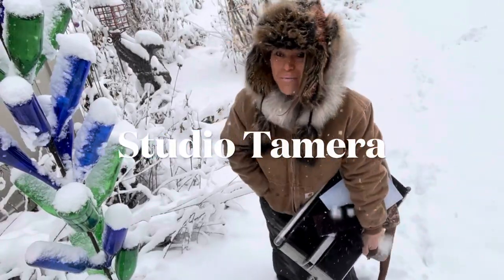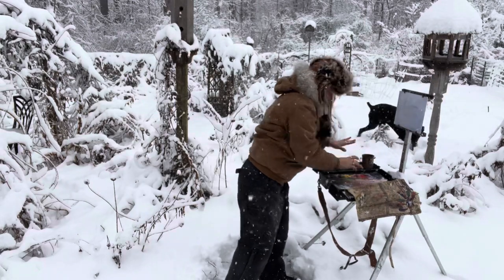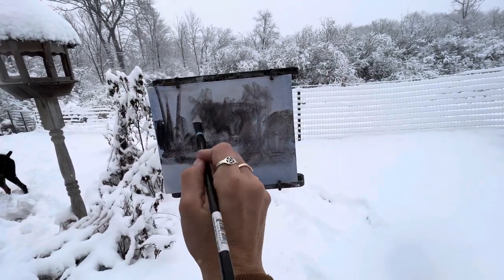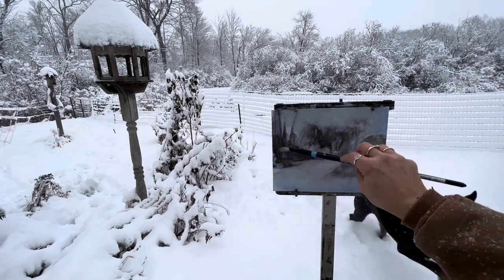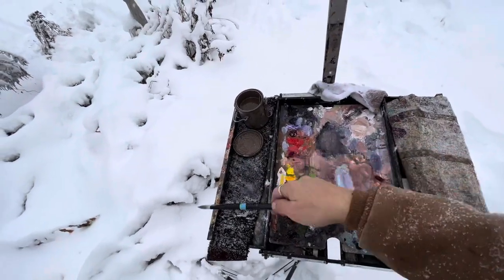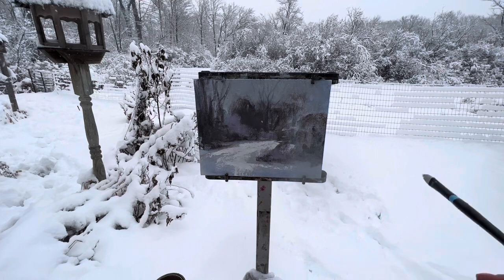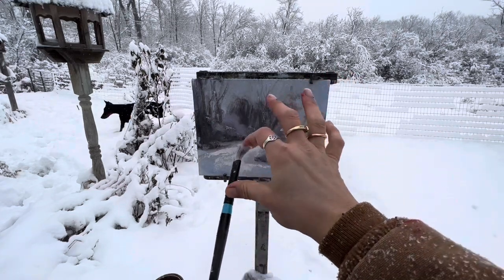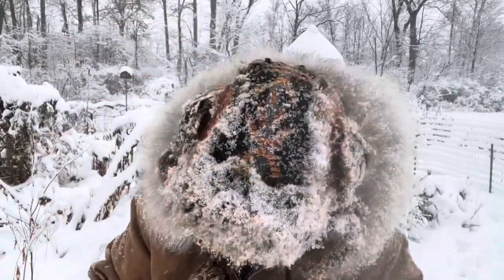Plein Air Painting Tips Winter Snow Blizzard Michigan Studio Tamera easy beginner full demo how to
Extreme Plein Air Painting in this beautiful fairytale style nonstop snow. FYI oil and water don't mix! I made a perfectly imperfect mess! Oh but what fun it was! Plein Air Painting in a Winter Snow Blizzard in Michigan with Studio Tamera. An easy beginner full step by step demo of how to Plein air paint snow!